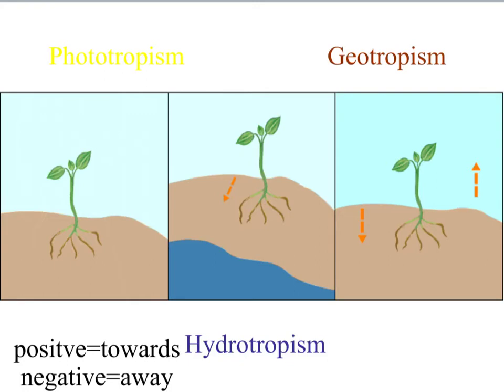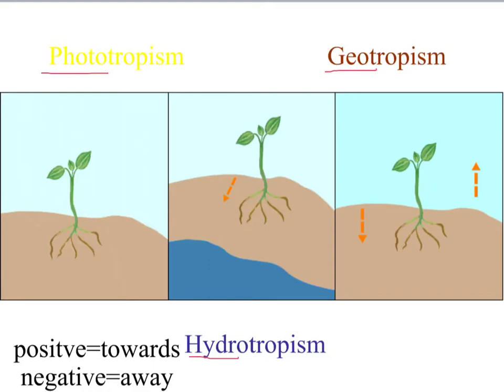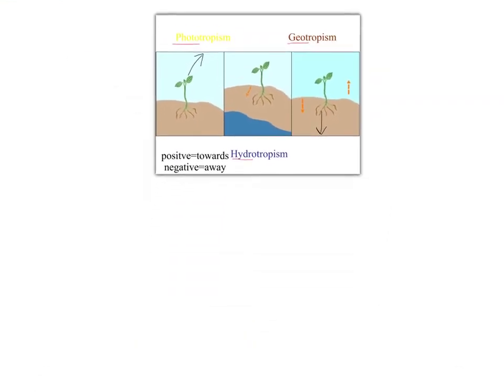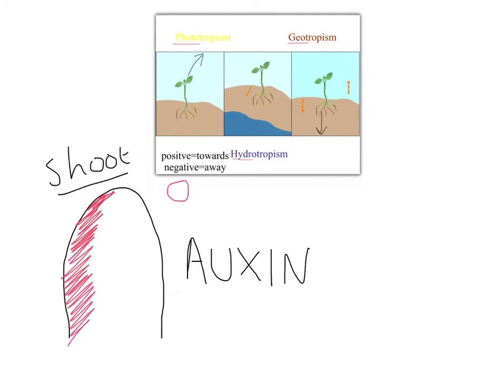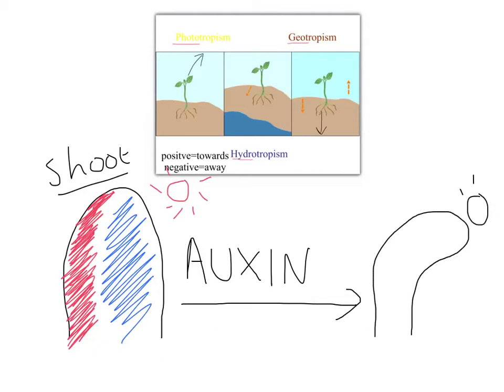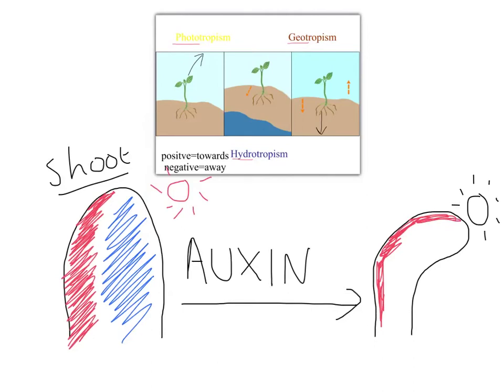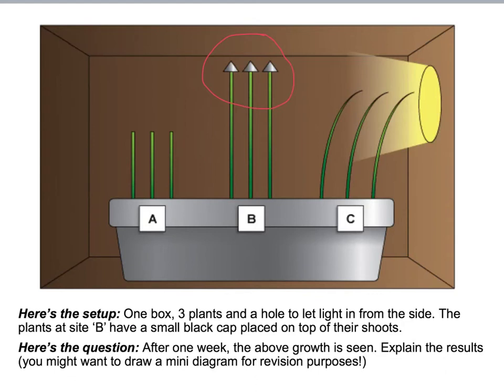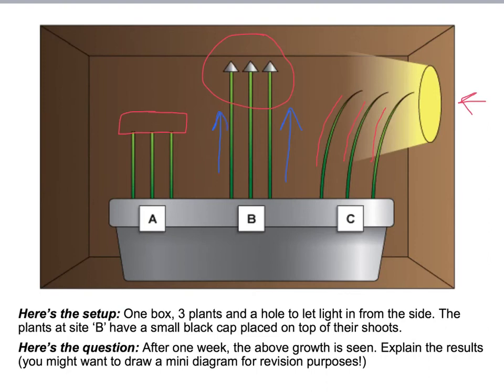mr i explains: Tropisms and the commercial use of Plant Hormones (photo/geo/hydrotropism)